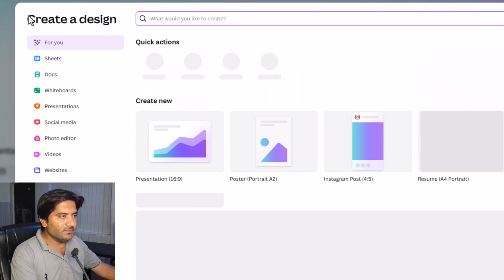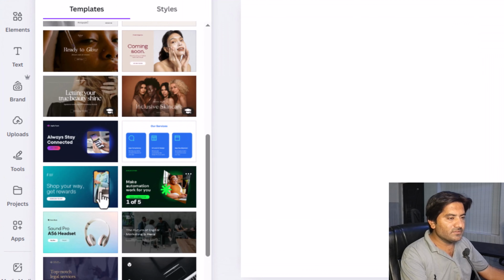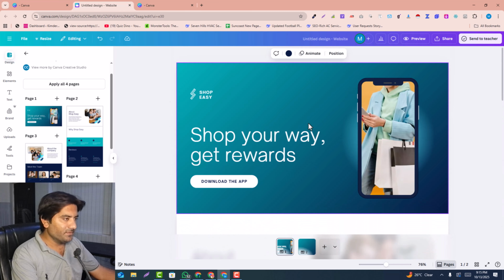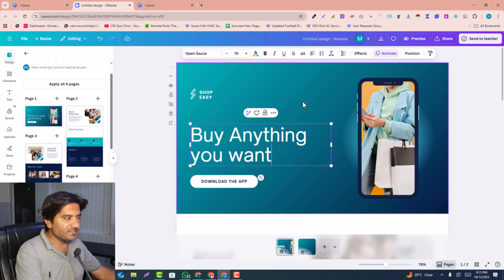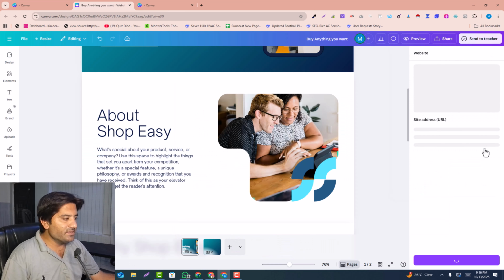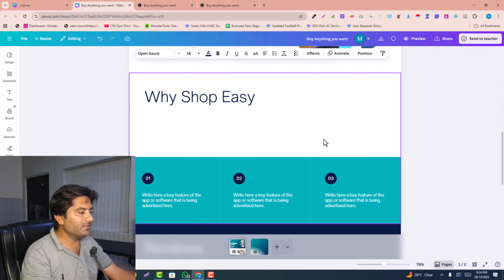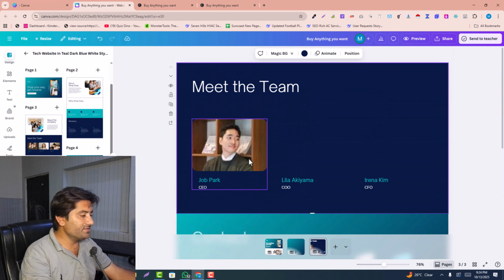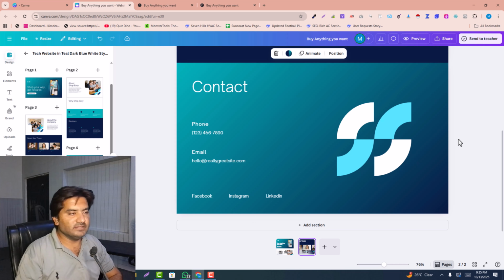Create a professional website using Canva - Canva website creation tutorial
By watching this video, you will learn how to create a professional website using Canva.